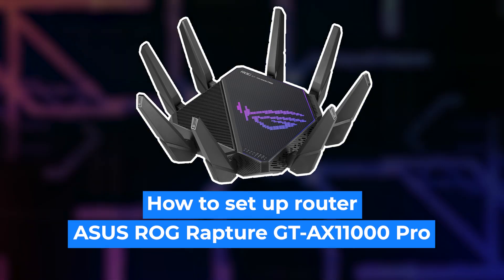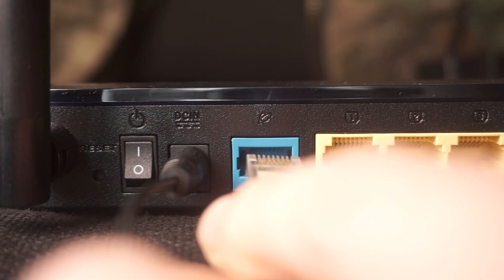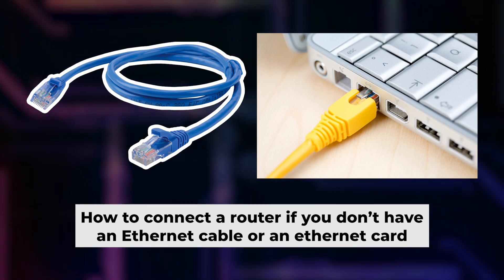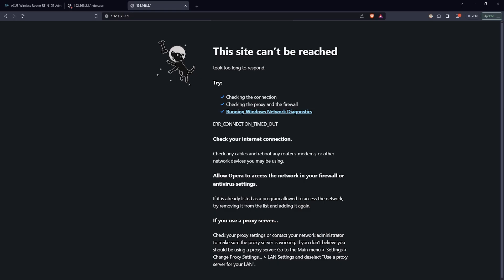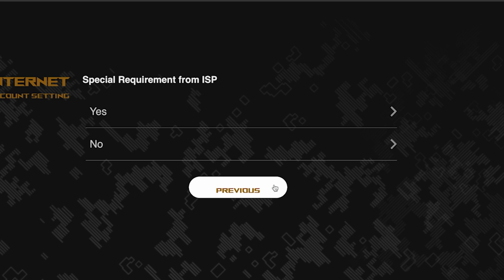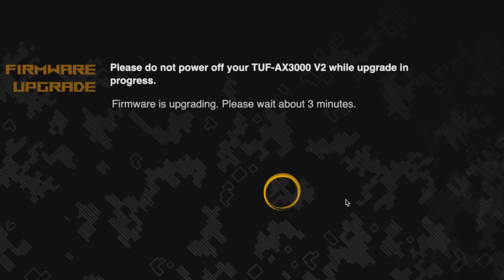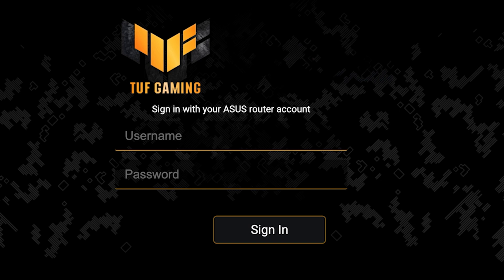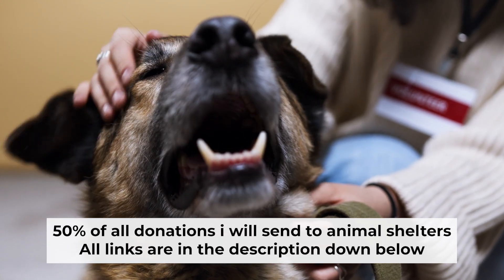✅ How to Set Up ASUS ROG Rapture GT-AX11000 Pro | How to Setup ASUS AX11000 WiFi Router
In this video, I will show you how to set up ASUS ROG Rapture GT-AX11000 Pro. First, I will show you in detail how to connect computer to router with ethernet cable. Then  how to login into your routers setting. How to set Wifi Password, how to change WiFi name and password and how to reset a router.

🟡BTC: bc1q6lxzusxt27nl25fwcluw7g72uveat2gr7q4as7
🟡ETH: 0xA93CabcE97Ec2c20fc08382283a2CC95d6579EFB
🟡USDT (TRC20): TANkFPkipQ66cFacAe85PiZSq6cEJfBBRQ
🟡USDT (ERC20): 0xA93CabcE97Ec2c20fc08382283a2CC95d6579EFB

Chapters:
00:00 – Intro
00:20 – Connect the router ROG Rapture GT-AX11000 Pro
01:19 – Reset settings on the router ROG Rapture GT-AX11000 Pro
03:13 - Setup the router ROG Rapture GT-AX11000 Pro